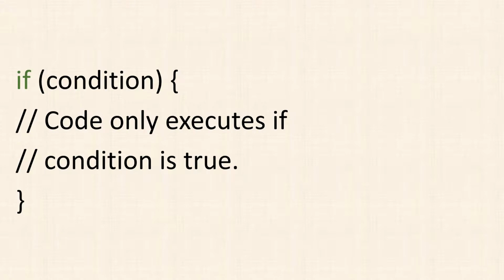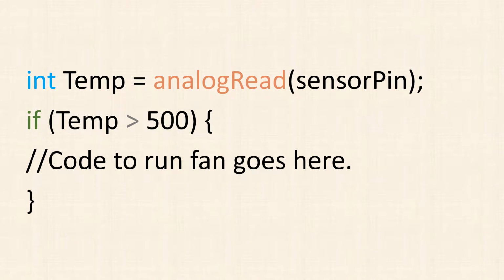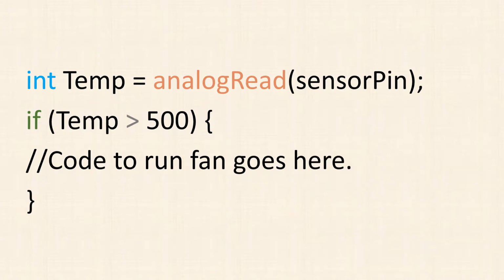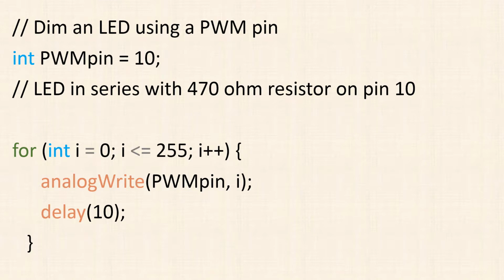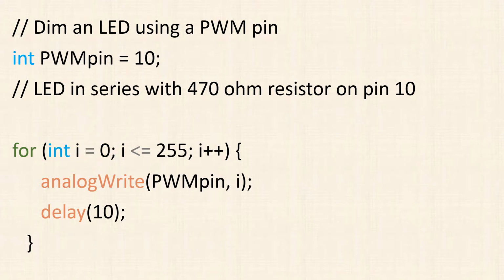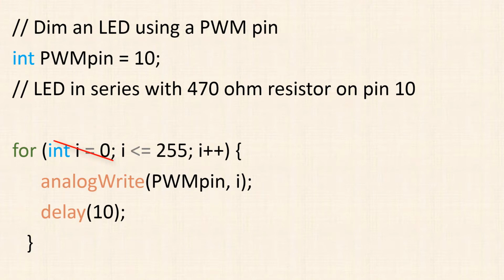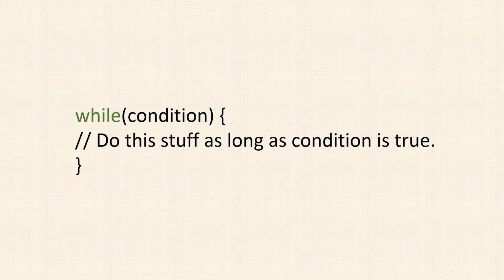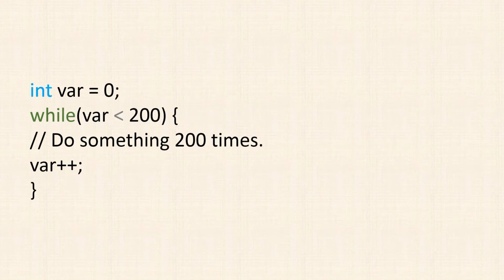Arduino Tutorial 12: Arduino Control Structures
Want to learn more about programming the Arduino & building projects? Get FREE access to my new course Arduino Academy

Control structures ( a.k.a. conditional statements & loops) let you do some amazing things with your Arduino and a little amount of code.

The if statement checks for a condition and executes the proceeding statement or set of statements if the condition is true.

The syntax for an if statement is simple and goes something like this:

An if…else statement is a power-up for your if statements. It allows you greater control over the flow of code than the basic if statement. This will allow you to test for more than one condition.   Note that we can use as many else…if statements as we like.

The for loop is one of the most useful and common pieces of code out there. It’s often used with arrays, a subject that is a bit beyond the scope of basic programming but one you’ll want to become familiar with.

The syntax is shown below.

For (initialization; condition; incrementation) {
//code goes here…

At first, the for loop can be confusing and intimidating, but after a while you’ll become good friends.

The while loop is another gem you’ll often find yourself using.
It will loop continuously (and forever) until the expression inside the parenthesis becomes false.

The syntax is shown here.

While(condition) {
//do this stuff as long as condition is true…

Note that the condition is a Boolean expression and it either true or false. The condition can be many things like some sort of less than or equal comparison, the number 1 (which means true; putting a 1 in there will make the while loop run forever), or even a function.

That wraps up our intro to control structures. There are other control structures in the land of Arduino, however I wanted to cove the ones you’ll see the most. We’ll talk about some of the other ones in another tutorial.